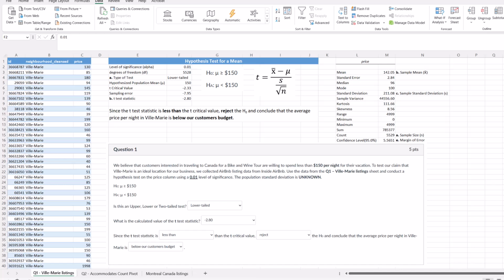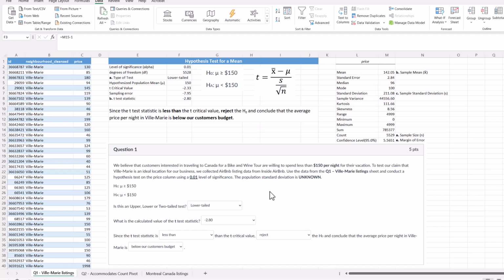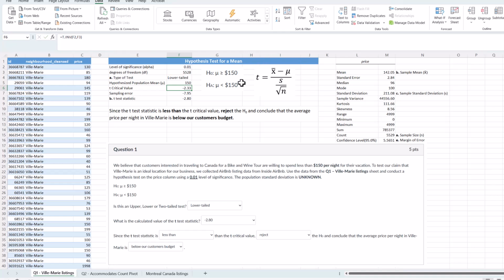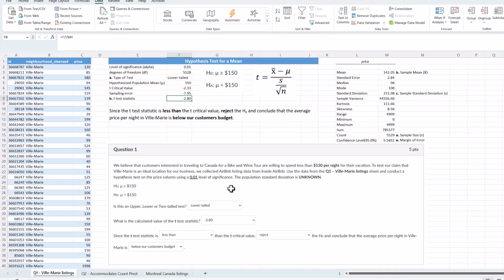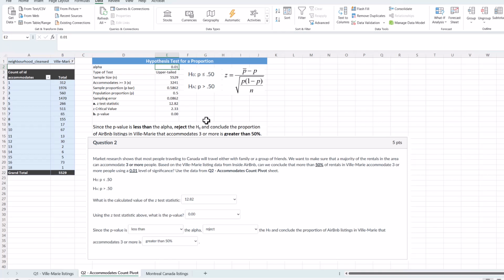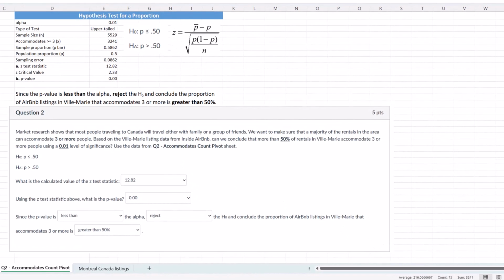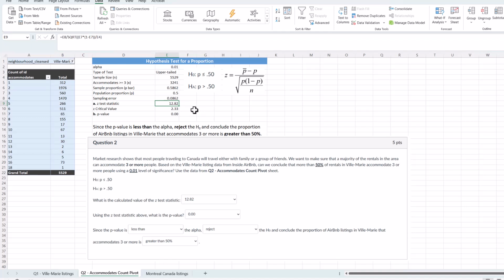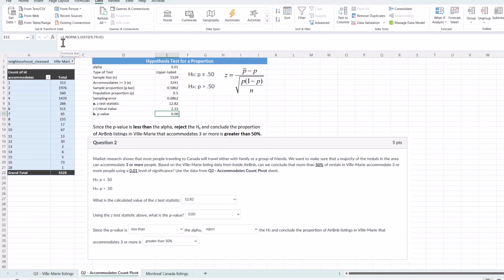Hypothesis Tests - Project Warmup Quiz Answers